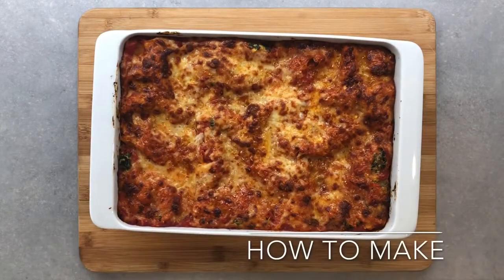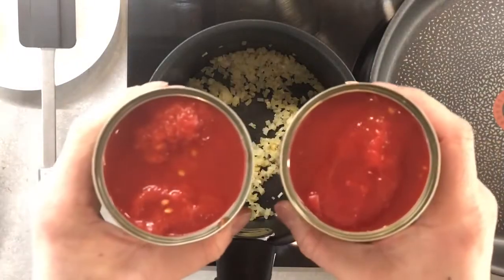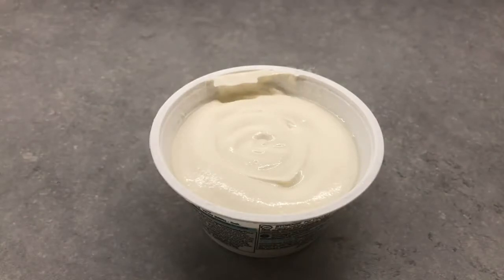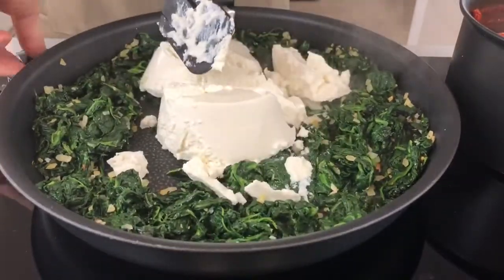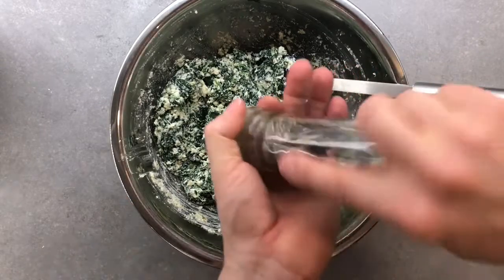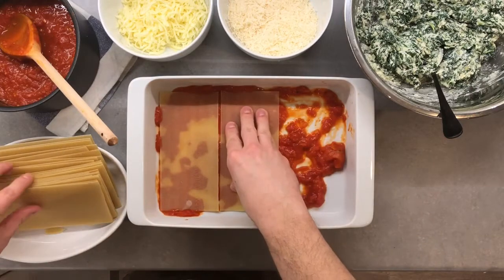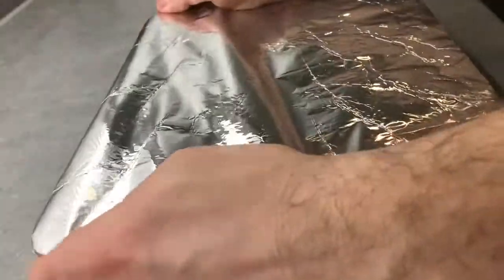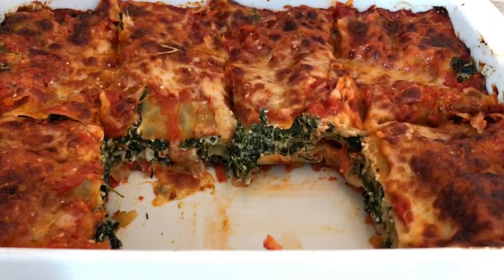Ricotta & Spinach Lasagna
Learn how to make a vegetarian Lasagna filled with Ricotta & Spinach
A classic Italian vegetarian dish, that never gets old a ricotta and spinach lasagna. Not to mention that it is perfect for sharing with your loved ones.

-Video Ingredients-

Lasagna:
250g Pasta
100g Mozzarella
50g Parmesan cheese (Grated)

Relleno:
2 Clove of garlic (Chopped)
1/2 Onion (Brunoise)
700g Spinach (Frozen)
500g Ricotta Cheese
175g Parmesan cheese (Grated)
Nutmeg

Salsa Napolitana:
2 Clove of garlic (Chopped)
1 Onion (Brunoise)
2 Can tomato
1 Tbsp Dried Oregano
1/4 Tbsp Baking soda

Amazon UK Store
►Tefal Ingenio Non-stick Induction
►Shun Santoku Chef Knife
►Pyrex Bowl Set
►Trivet for Hot Pans
►Pan & Pot Protectors
►Cake cooling tray
►Joseph Joseph 4 pieces utensil set